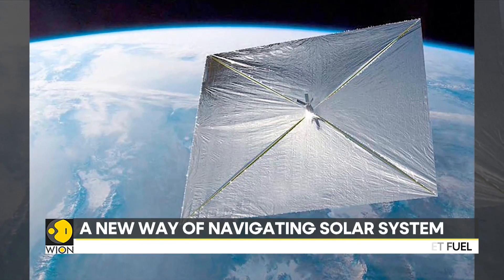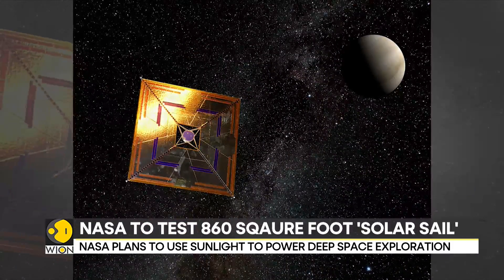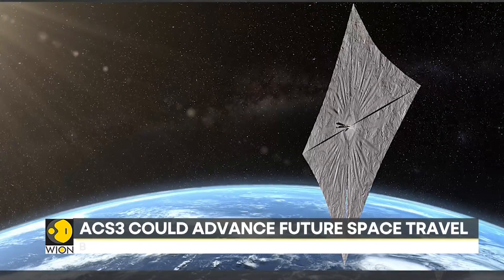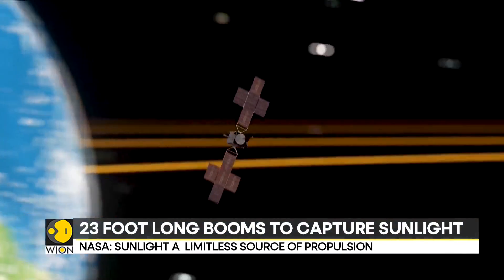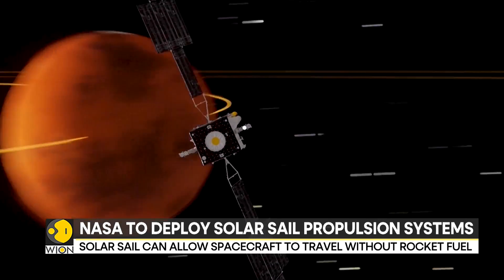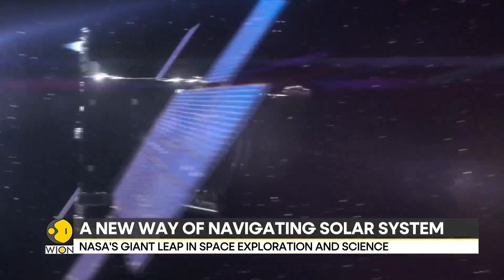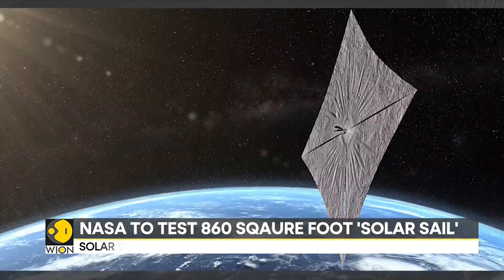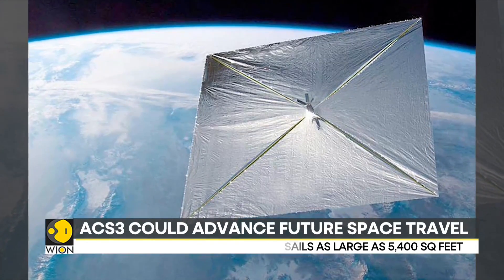NASA to test 860 square foot Solar Sail to utilize sunlight to power deep space exploration | WION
NASA's next-generation rocket that blasted off last month from New Zealand is now ready to test an 860 Square ft solar sail from within a microwave-sized Cube. The advanced solar sail boom could of course allow the Rockets to launch into space without fuel.